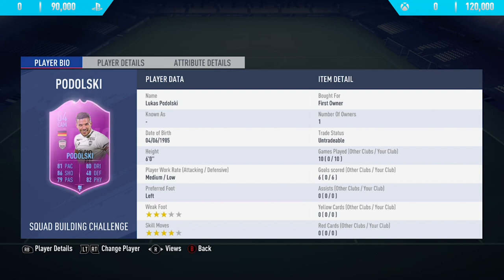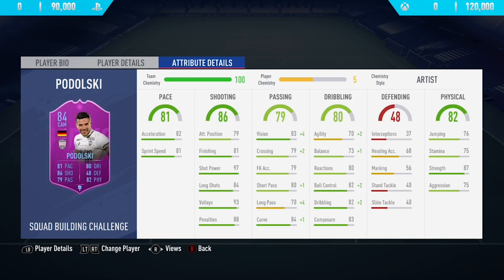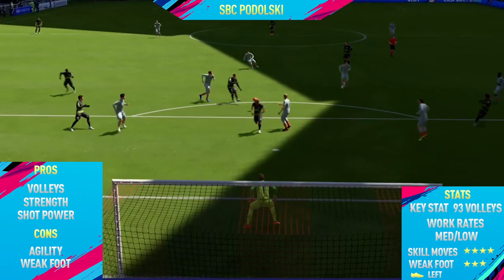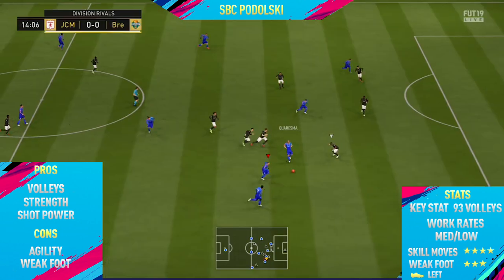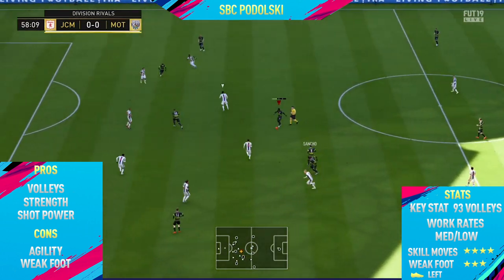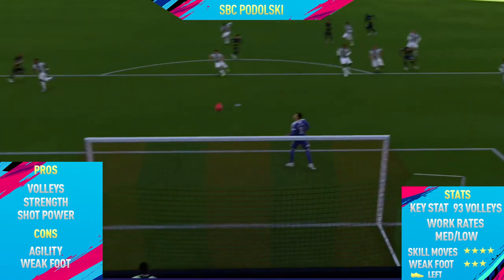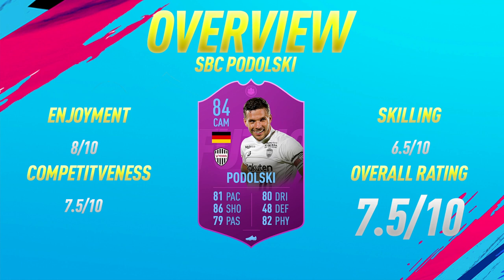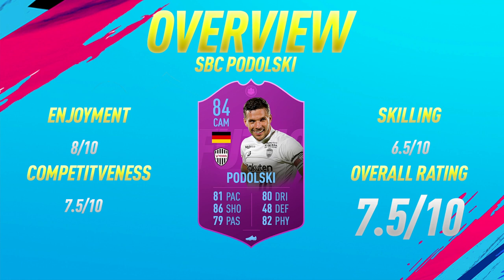FIFA 19: SBC Podolski (84) Review - FIFA 19 Ultimate Team Player Review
Welcome back to a brand NEW FIFA 19 Player Review on my channel. In today's video I review SBC Podolski. In the video I talk about his pro's / con's whilst showing you the best goals I scored with him.